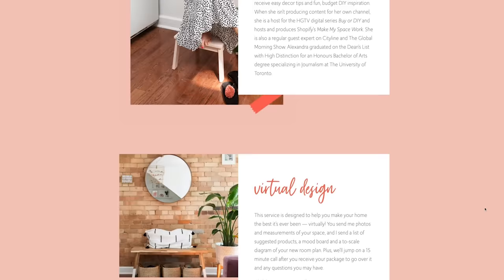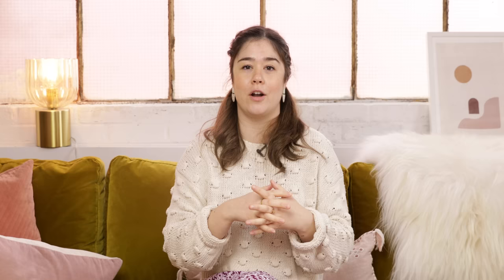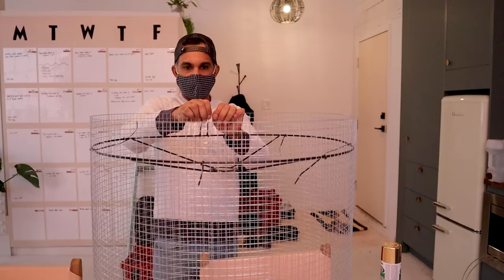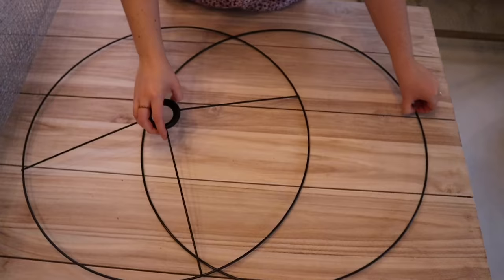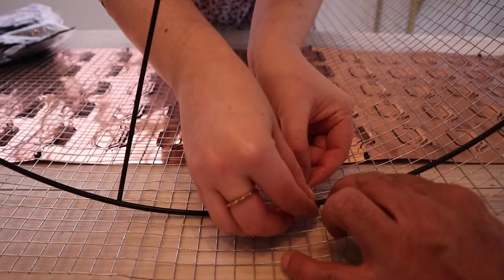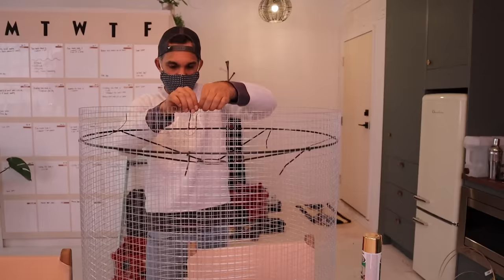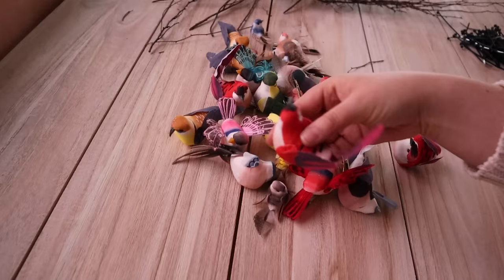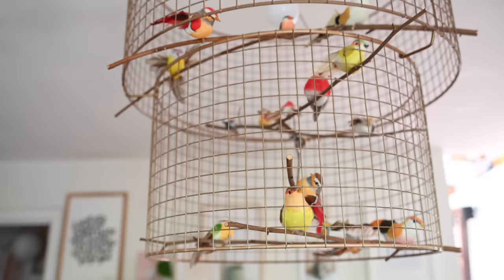DIY-ing a $400 Birdcage Pendant Light Using A $20 Ikea Light!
AD Thank you to Squarespace for sponsoring this video! for a free trial, and when you’re ready to launch, go and use code Alexandra Gater to save 10% off your first purchase of a website or domain.

Hey guys! I'm Alexandra Gater and I show you how to do rental-friendly upgrades and DIY projects on a budget. In today's video, I'm showing you how to DIY this popular birdcage pendant light that usually retails for $600 or more! I show you how to DIY it for under $75 using chicken wire, some zip ties and dollar store supplies.

Zip ties AF
Wire cutters AF
Plug-in cord AF
Birds & branches: Dollar Store
Clamps AF

Zip ties AF
Wire cutters AF

Canadian link for dress AF
U.S. link for dress AF
Canadian/U.S. link for shoes AF

GET IN TOUCH:
Alexandra Gater
Toronto, ON
M5S 3C9